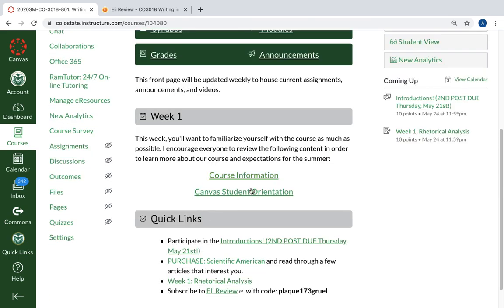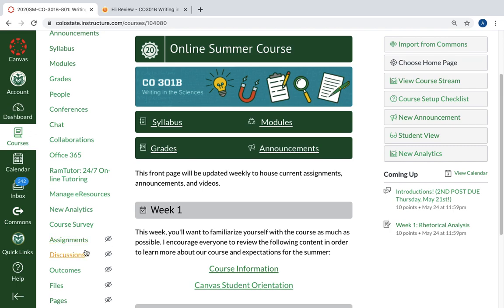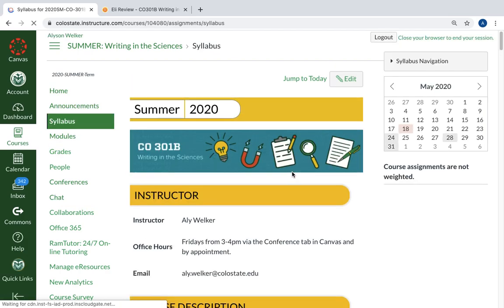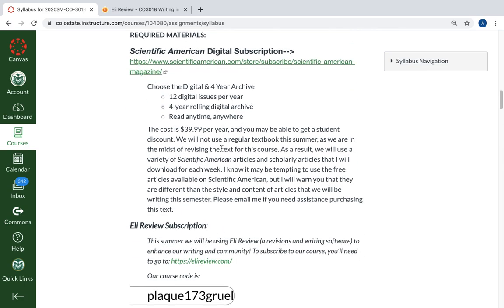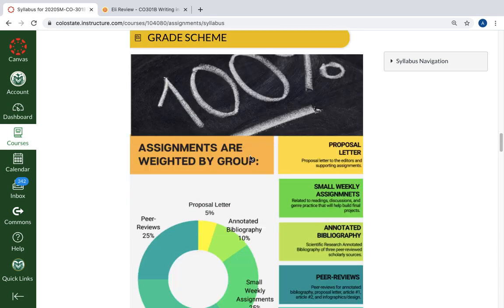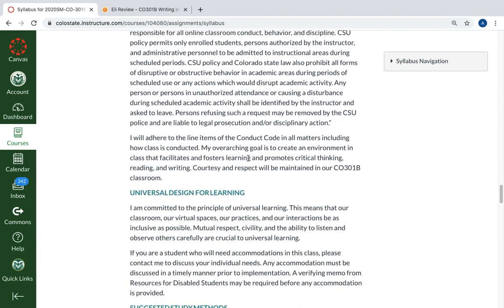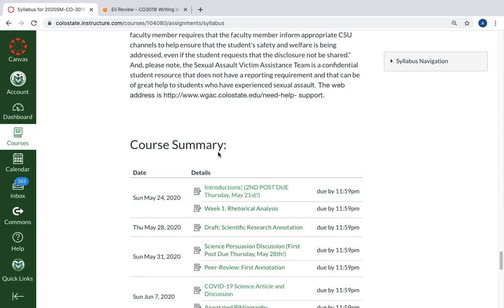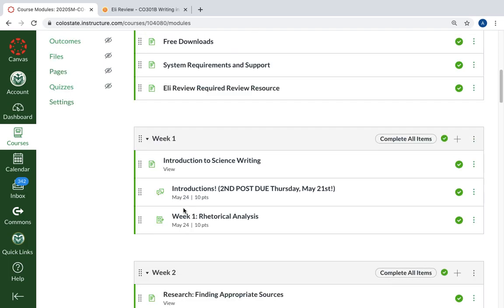Summer Online Course Navigation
An overview of our online course navigation.